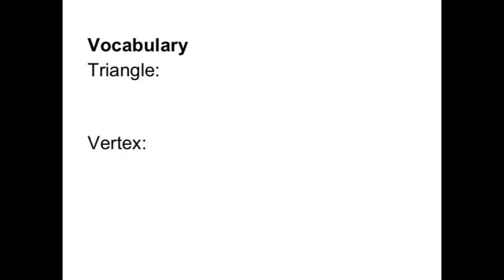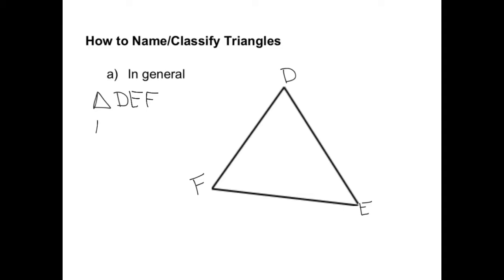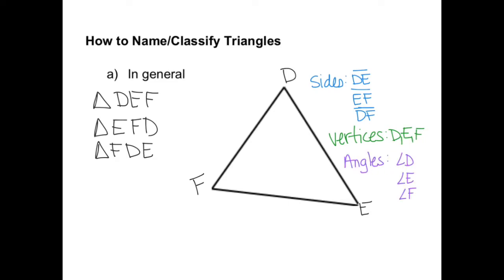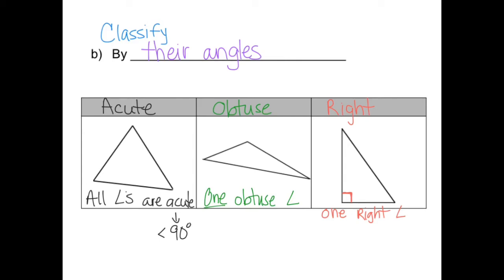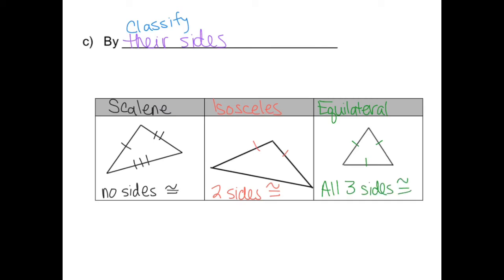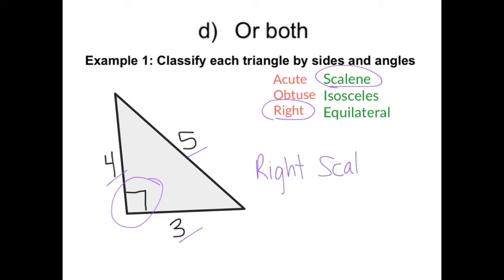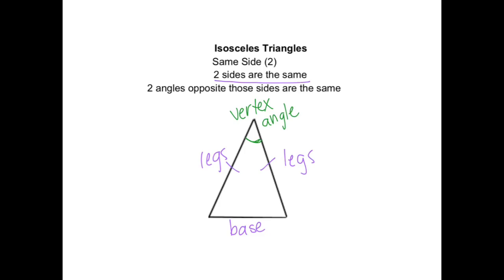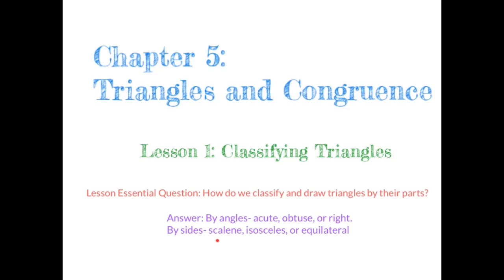Geo C5L1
Classifying Triangles